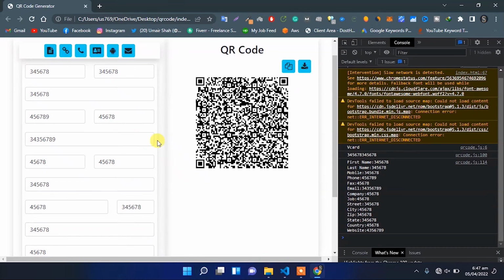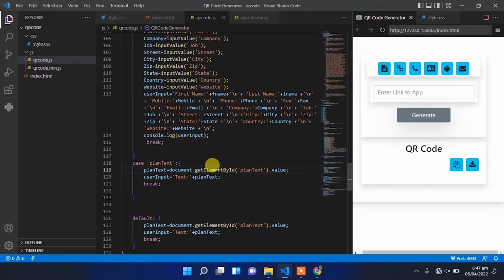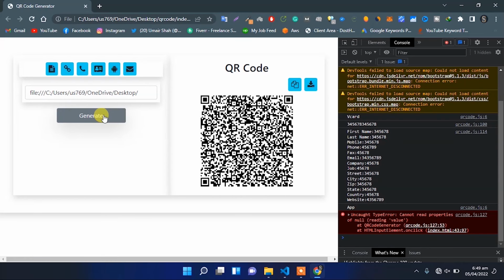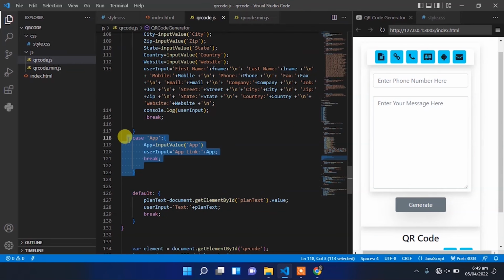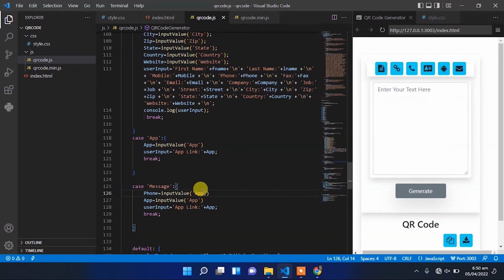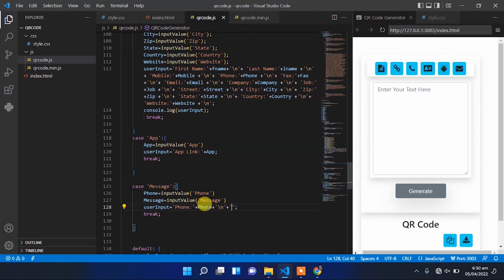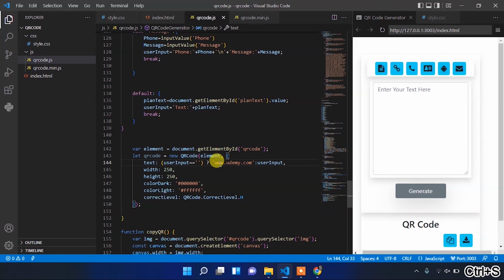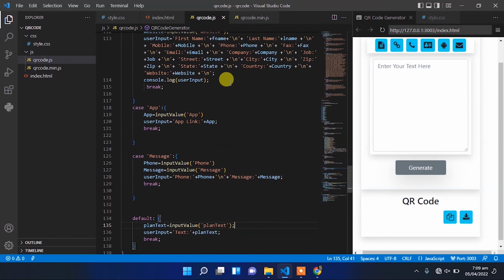Generate QR Code for App and Message - Generate QR Code - QR Code Generator For Web and APP